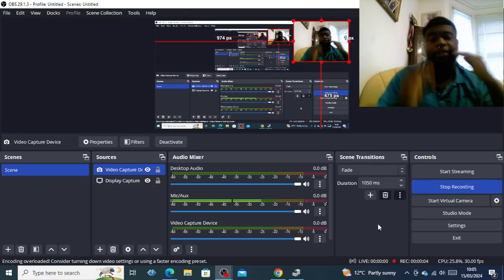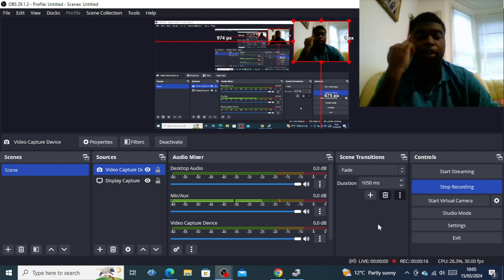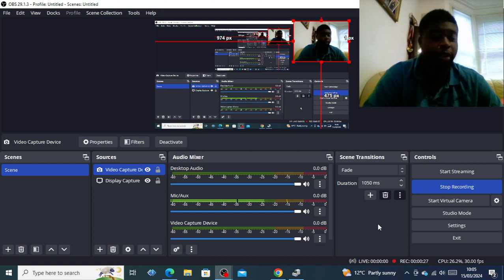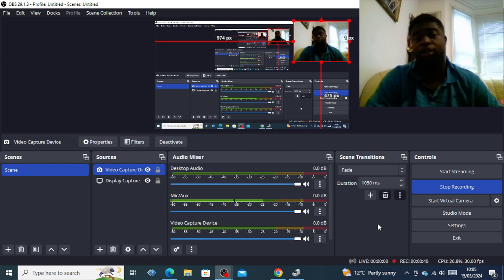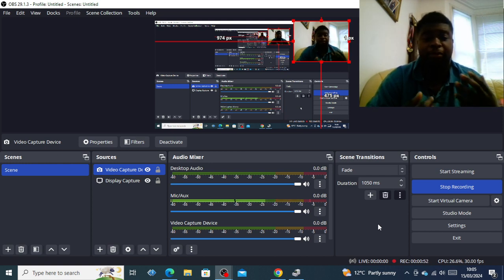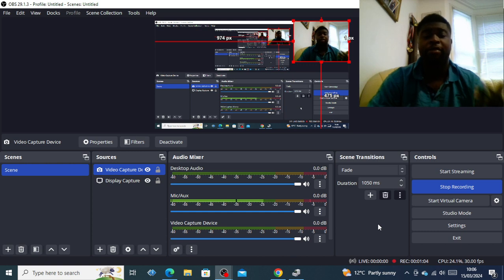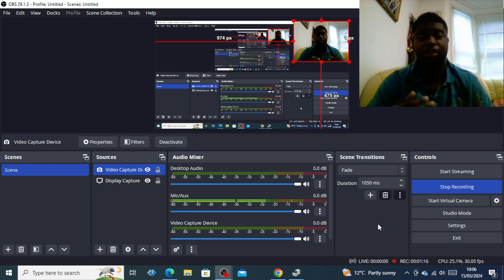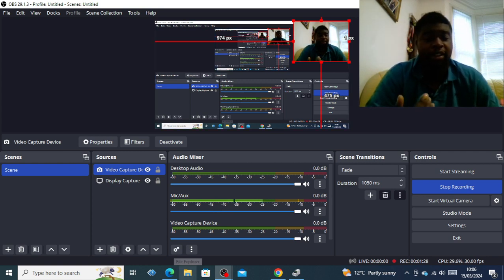my obs it echo